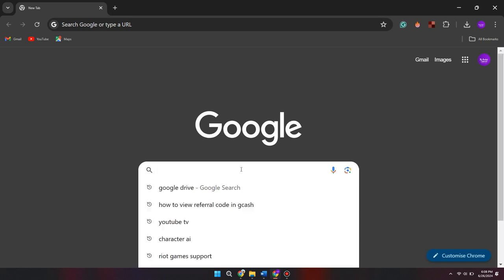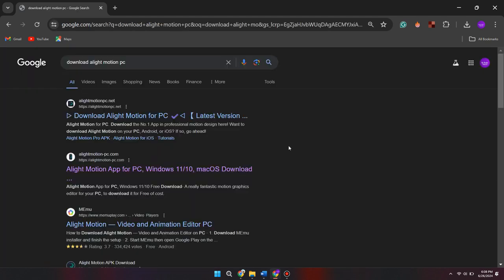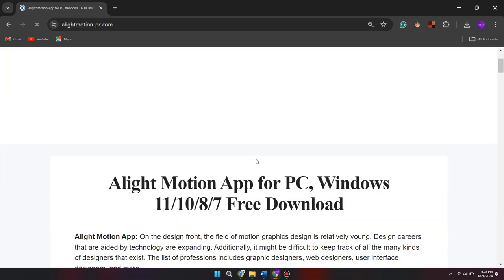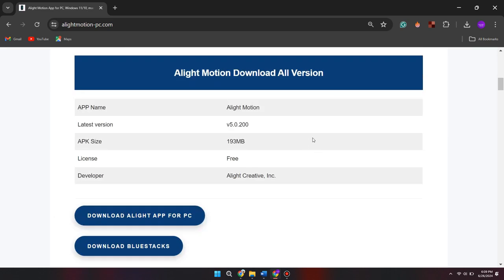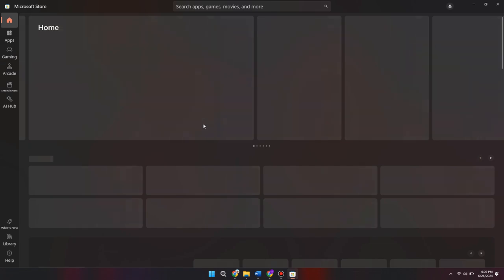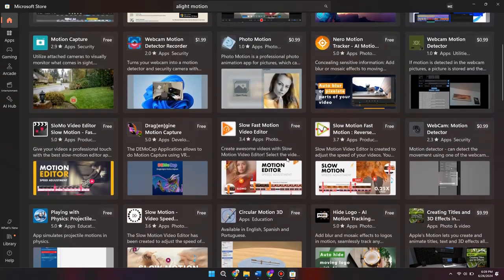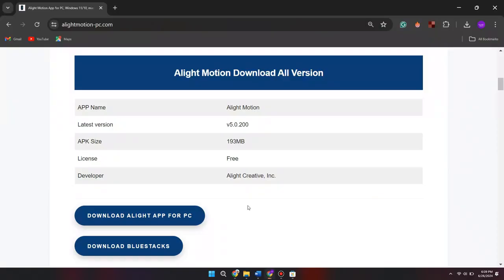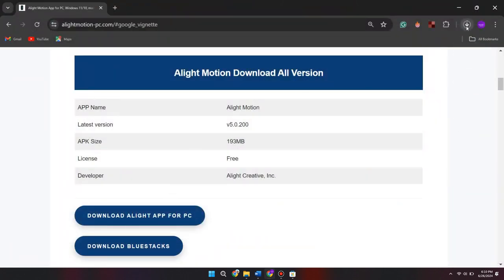How To Download Alight Motion On PC [easy]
Want Alight Motion on PC? Emulators to the rescue!

This video shows how to use emulators like Bluestacks or LDPlayer to run Alight Motion on your computer.

Note: Downloading Alight Motion through unofficial channels (like modded APKs) is risky. Stick to reputable sources within the emulator app store.